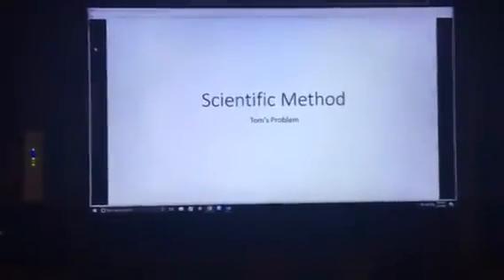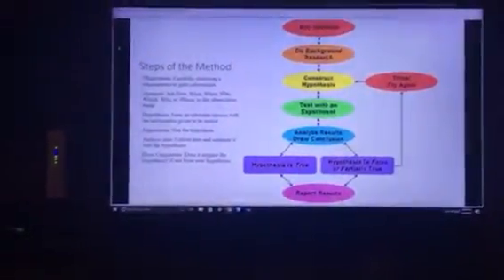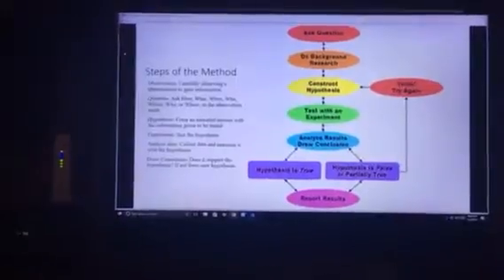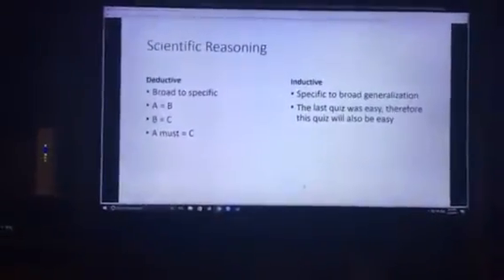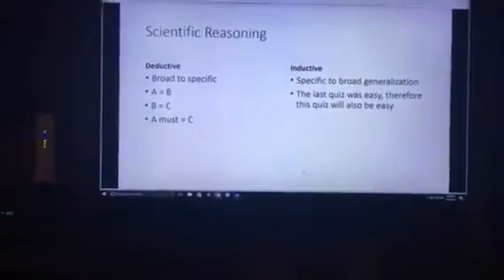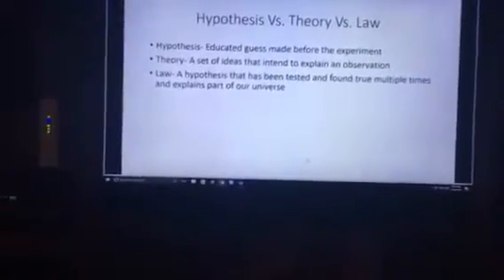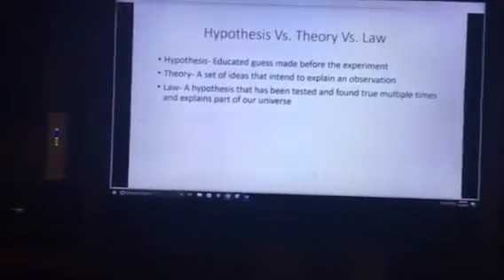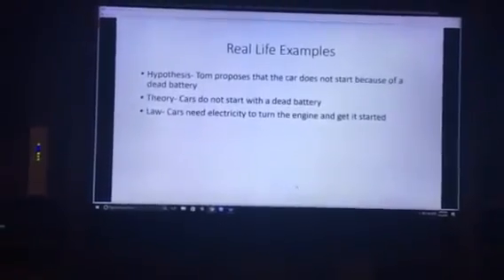Copy of Video